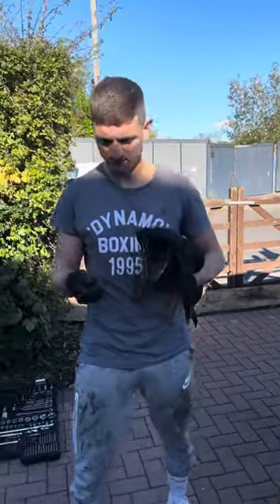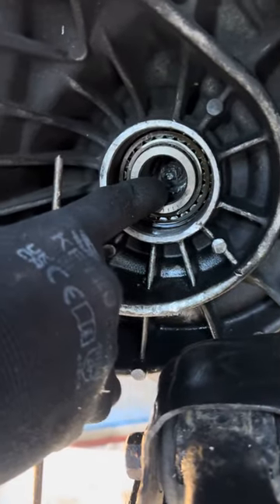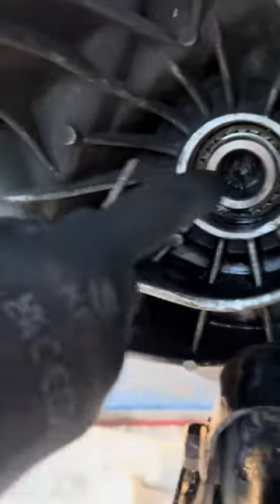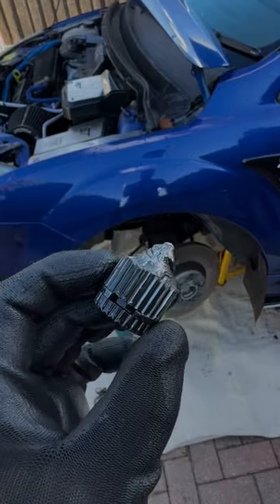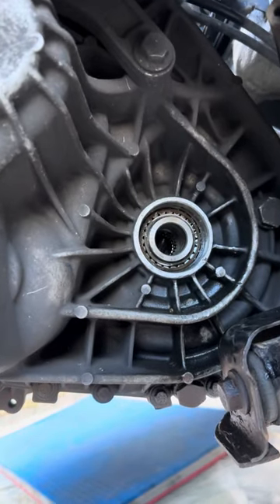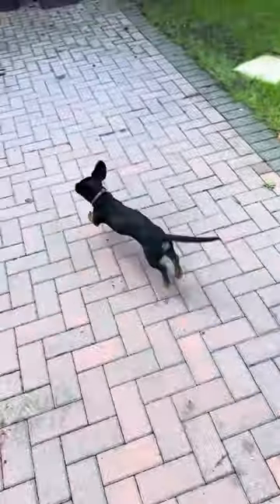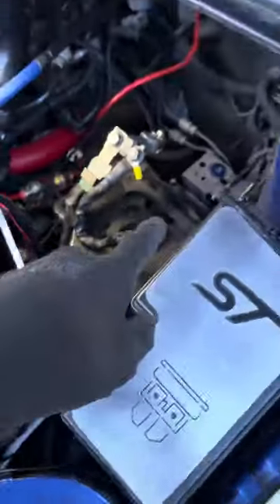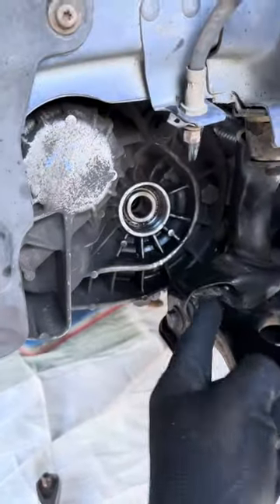The Focus ST driveshaft story | Bill’s Car Blog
Managed to snap a driveshaft just two days after owning my ST! 🤦‍♂️

A local company wanted £650 to fix it as it meant removing the gearbox and taking it apart to get the broken part out. So me and my good friend @simonpove.y had a go at removing it ourselves.

Probably very obvious, but we’re clearly not mechanics. We’re just a couple of guys having a go and tinkering, but we managed to do it 💪🏻

There was a funny noise when the car was up on axle stands, but as the cars been driven a bit the sounds gone now!

That’s what I’d call a right result! Saved myself £650! Bought Si dinner to say thanks 😊

I wonder what will break next? 😳

Oh and about the cute dog 🐶 that’s my pup Winston 🥰